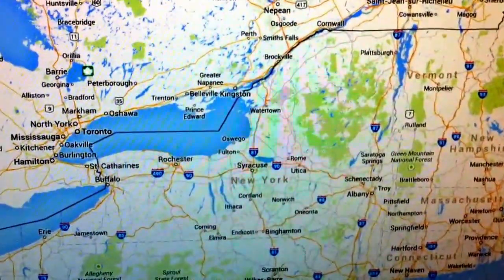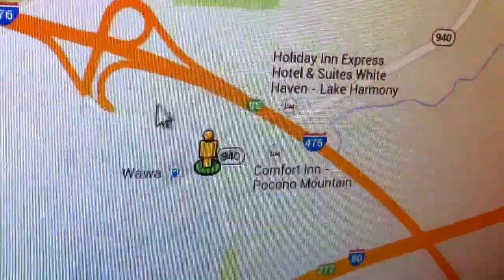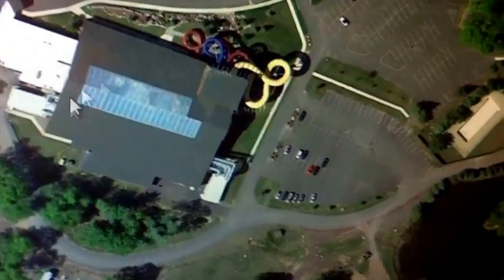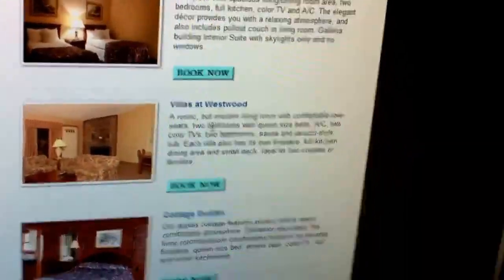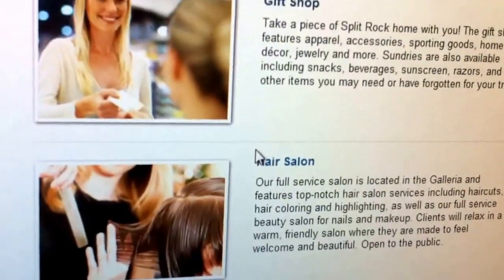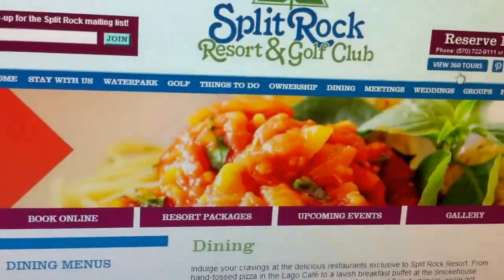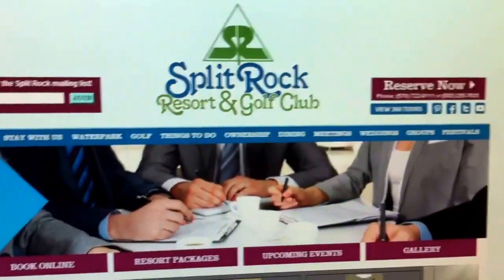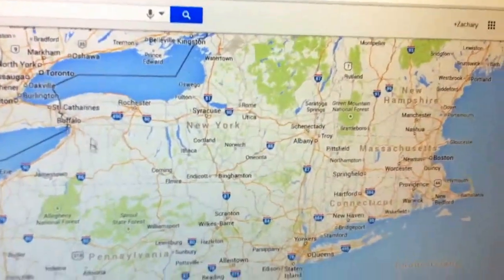Hotel Tour/ Road Trip Announcement Video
It is time for another road trip! This time my family, my aunt, uncle and cousin are going to the Split Rock Resort in the Poconos!